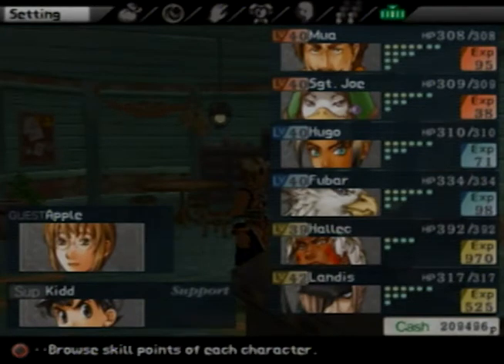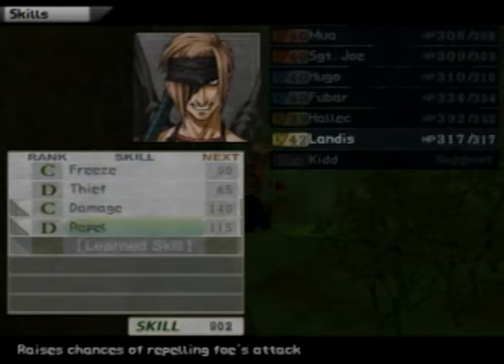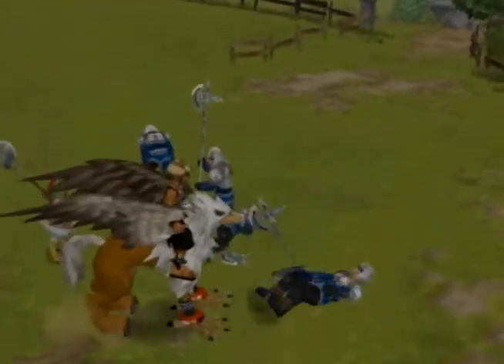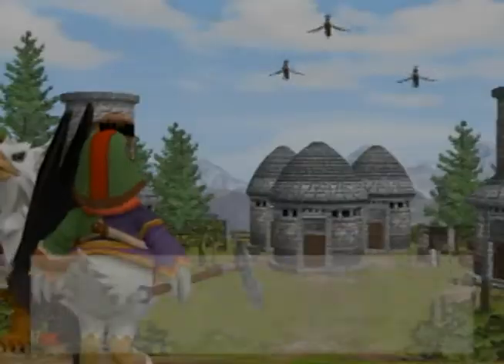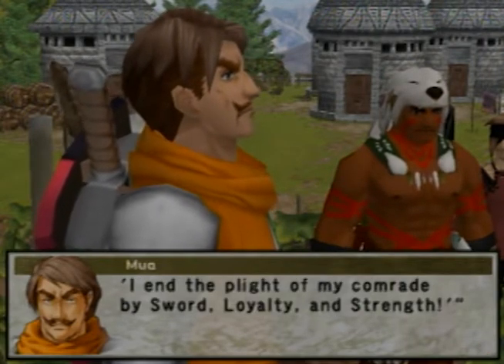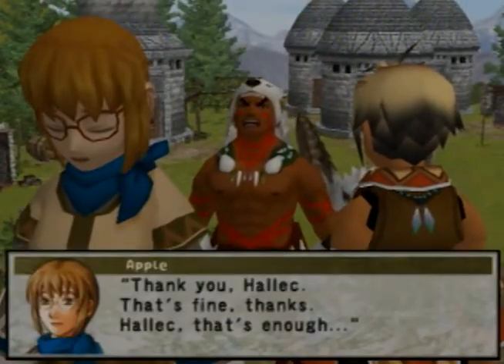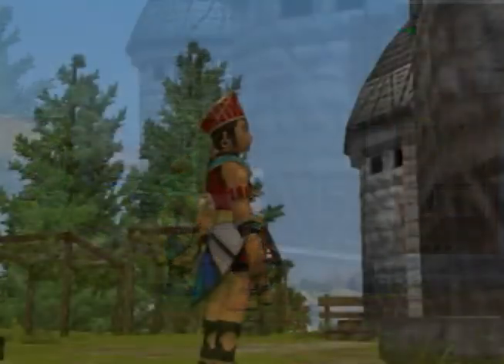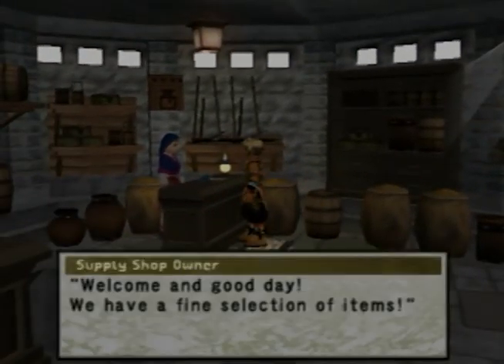Let's Play Suikoden 3 Hugo Ch. 3 Part 32: RAWR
RAAAWWWWRRR D: